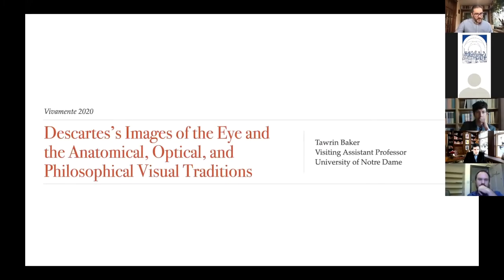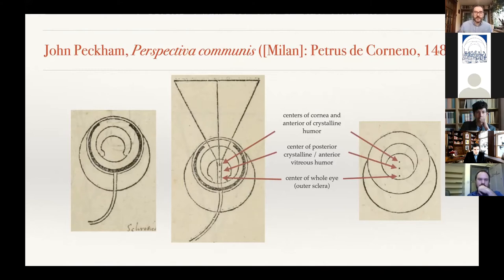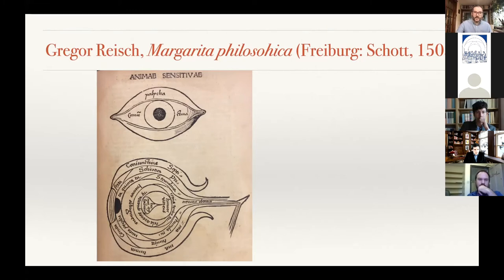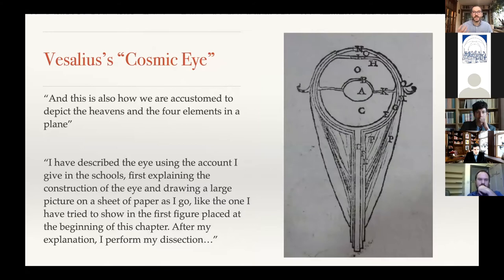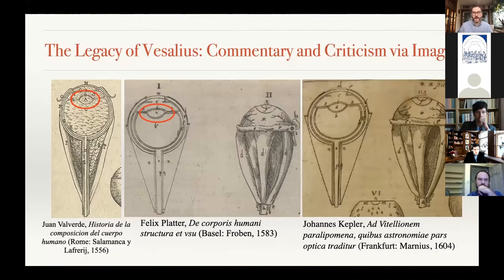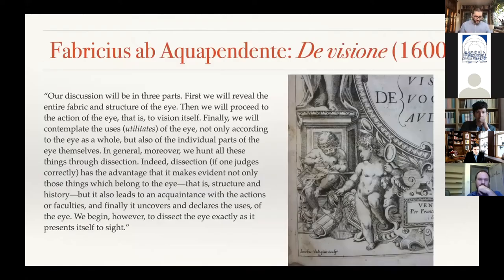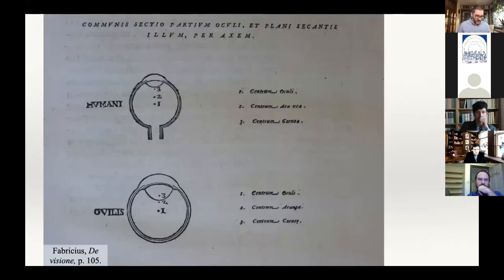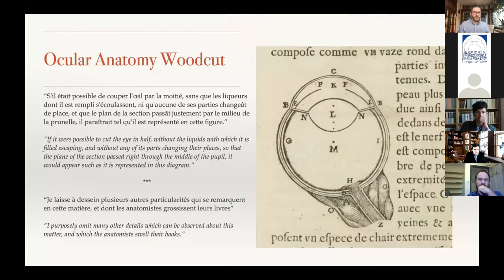Descartes' "Images of the Eye" - T. Baker (University Notre Dame)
In this lecture, Tawrin Baker explores how the optical knowledge developed in the period that spans across the period 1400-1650, by focusing on a variety of sources and then, in particular, on Descartes' original contribution to that development.

Over the last thirty years or so a great deal has been written about the images appearing in Descartes’s works. Descartes’s images of the eye, first published in "La Dioptrique" (published with his "Discours de la methode" in 1637) became the default template for depicting the eye in cross-section, in both mathematics and medicine, for the next hundred years at least. His image of the eye as a camera obscura with an observer gazing at the image produced on the retina is also now an iconic image in the history of science and philosophy. But very little scholarship has been devoted to understanding these images in the context of early modern printed images of the eye, largely because this topic itself has not been carefully investigated.

This lecture outlines the history of printed images of the eye from the late fifteenth century up to the early seventeenth century, examining these images and their use in the textbook tradition, in medical and anatomical works, and works on mathematical optics. An examination of these intertwined visual traditions challenges some of the current historiography on the early modern visual traditions surrounding mathematics (including mixed mathematics) on the one hand and the tradition connected to medicine, botany, and anatomy on the other. In short, visual models of the eye — along with strategies for generating and reading these epistemic images — moved across these domains, showing that the visual cultures of mathematics and medicine were not, as has been argued, entirely distinct. Understanding this history, and the ways in which early moderns learned to interpret these images, helps us understand what was new about Descartes’s images, what readers would not have considered new, and finally how his illustrations worked to advance his intertwined philosophical, mathematical, and medical ambitions.